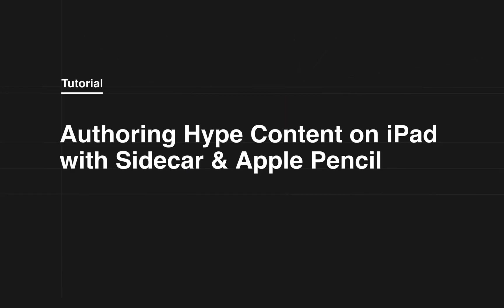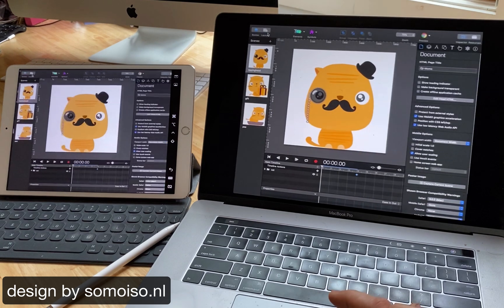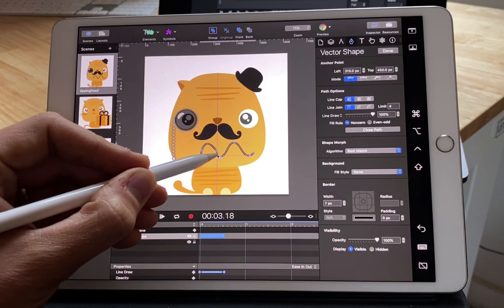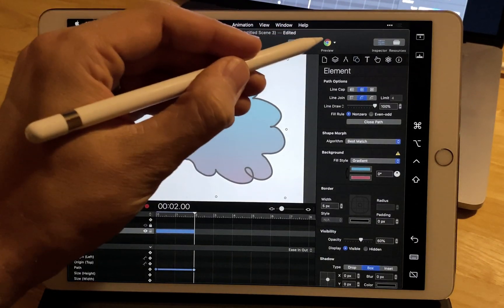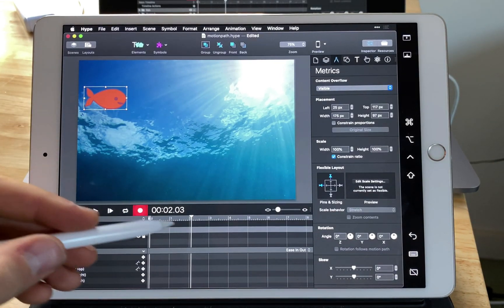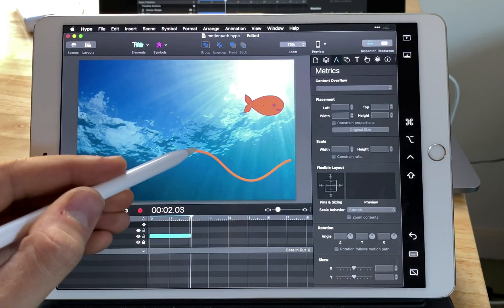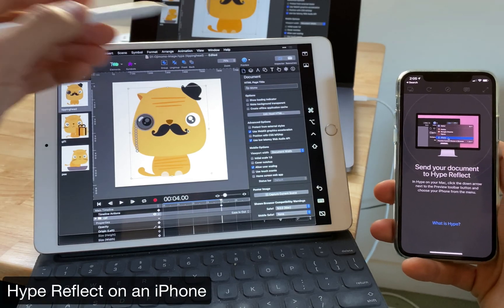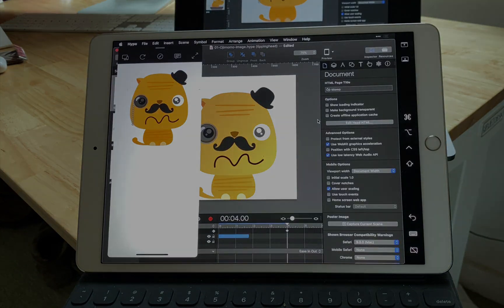Use your iPad to make HTML5 animations! (ok, via Tumult Hype + Catalina's Sidecar)